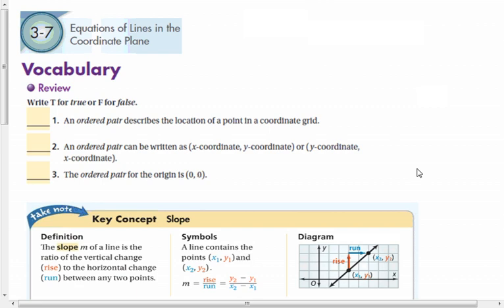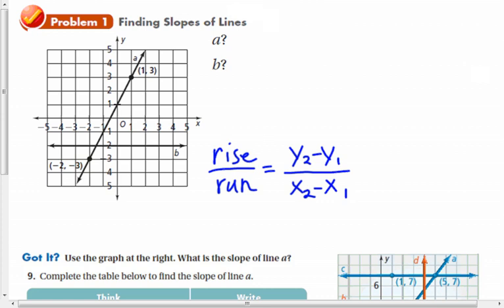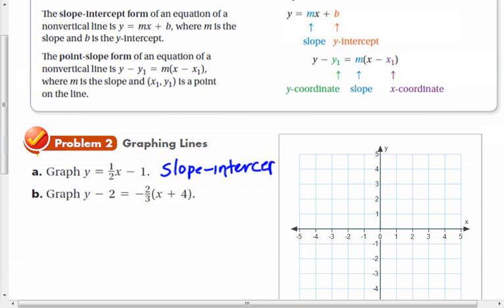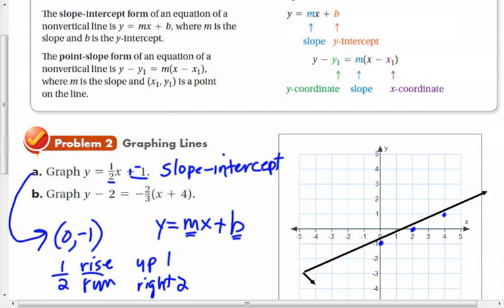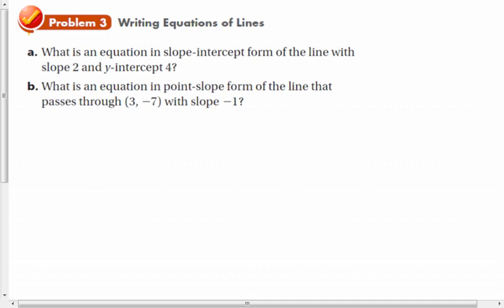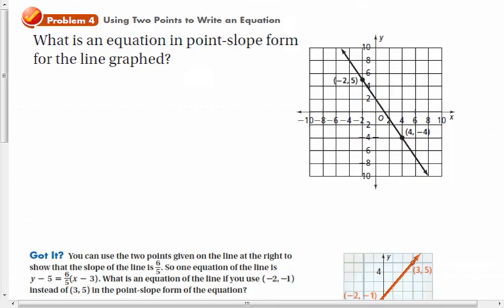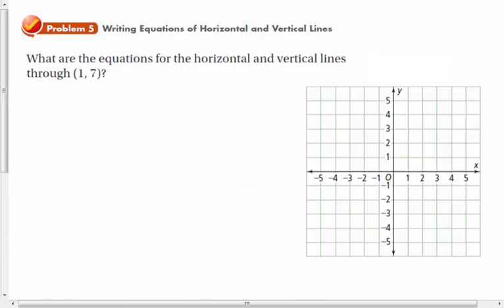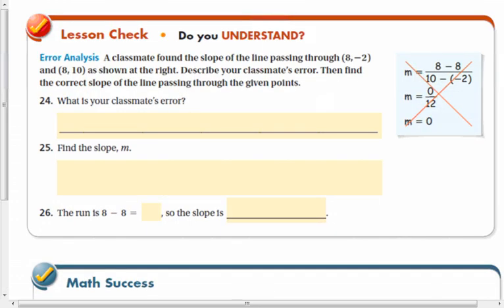Lesson 3 7